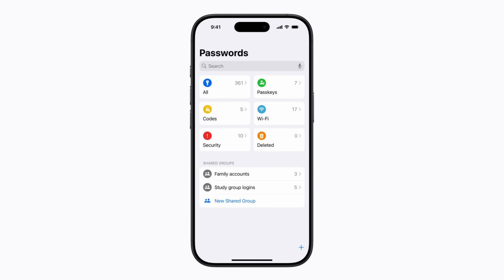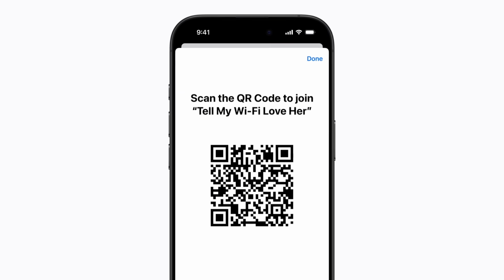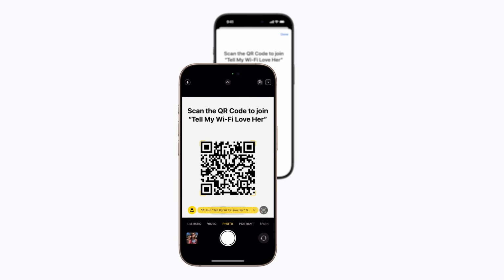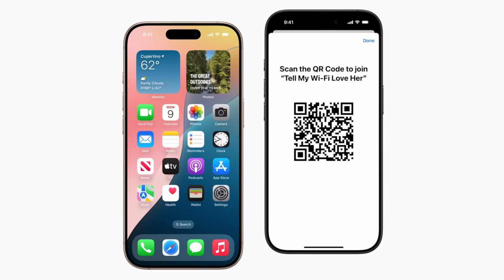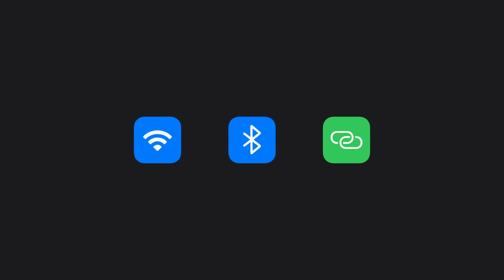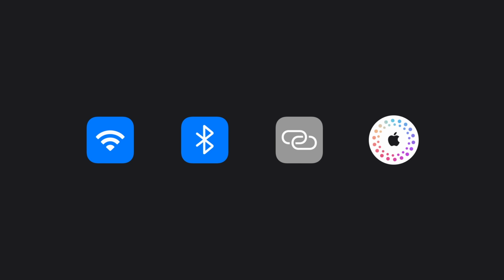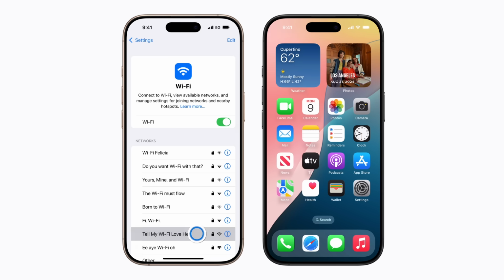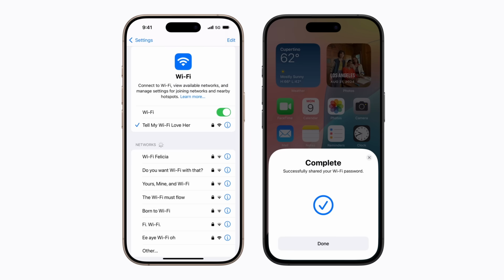How to share your Wi-Fi password on iPhone | Apple Support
You can share your Wi-Fi password with a friend directly from your iPhone, without having to remember your password or say it out loud.

To learn more about this topic, visit the following articles:
Use the Passwords app to create, manage, and share passwords and passkeys across Apple devices
How to share your Wi-Fi password from your iPhone or iPad